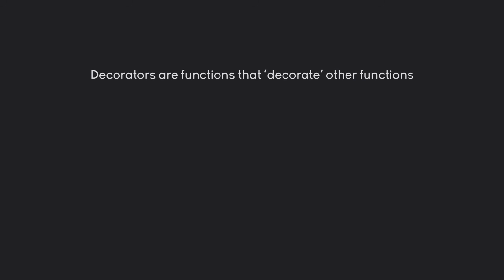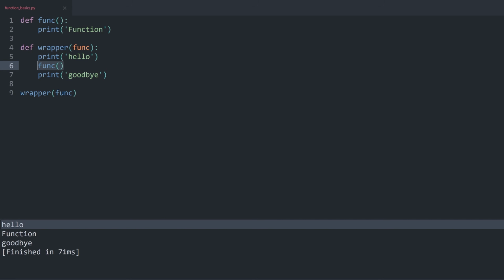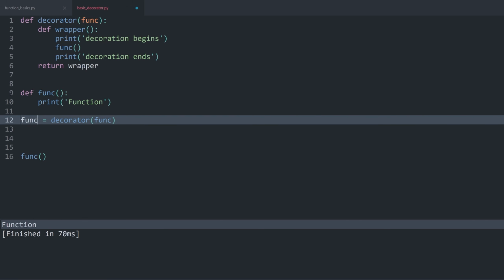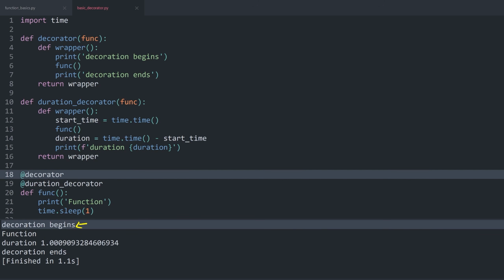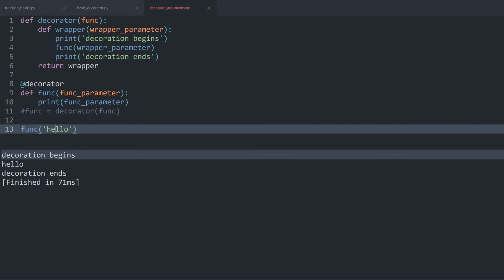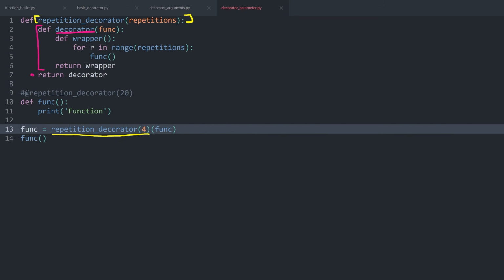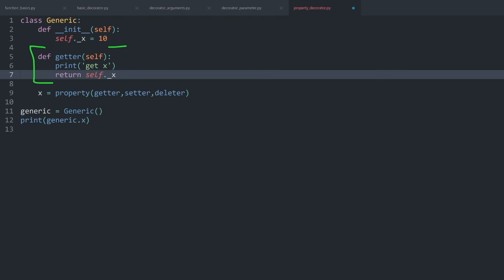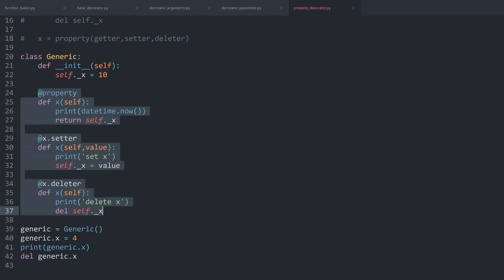Understanding decorators [Python tutorial]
A video on understanding python decorators, including the property decorator in classes.

Timestamps:
00:00 - Intro & Decorator theory
03:34 - Function basics
08:28 - Basic decorator
21:03 - Decorators with function arguments
26:44 - Decorators with parameters
31:48 - Decorators & classes with @property